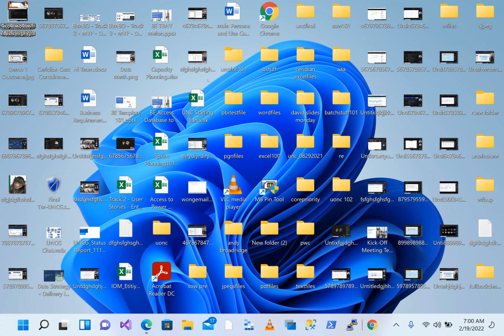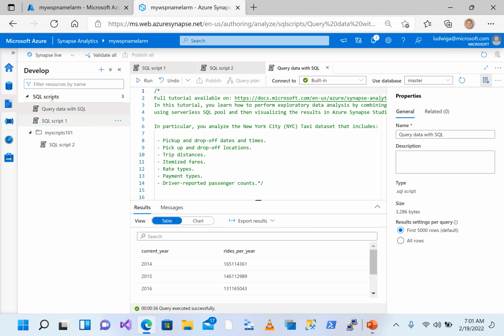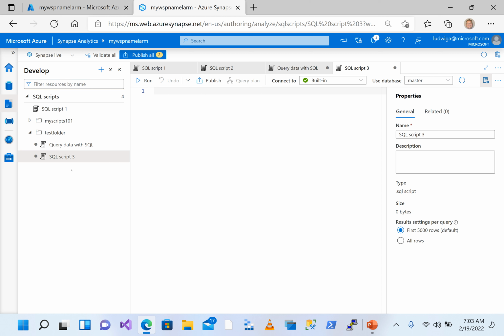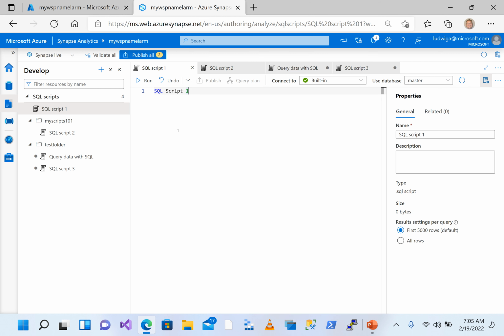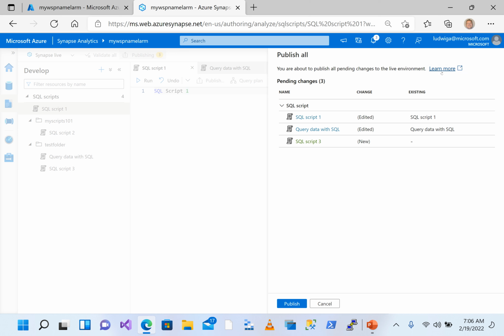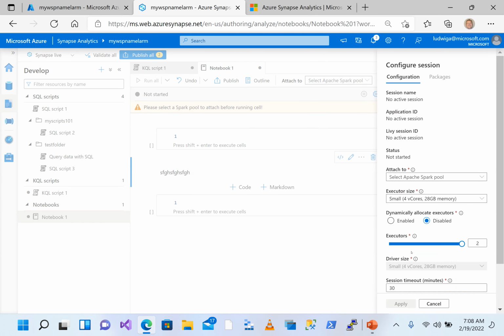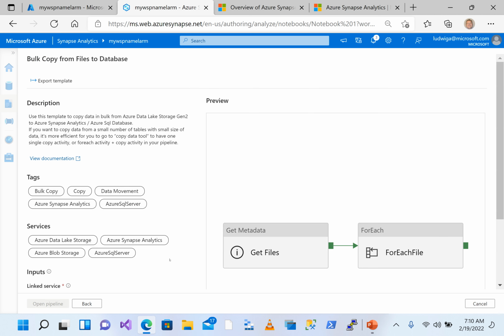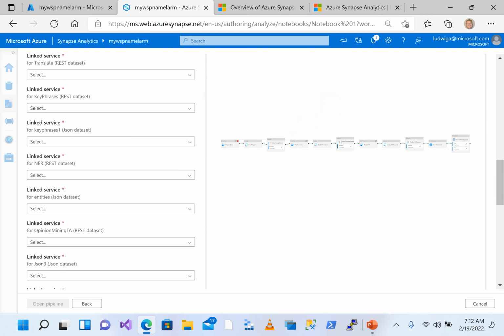Fun with Azure - Synpase Studio Part 1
Check out Synapse Studio -  The new GUI in Azure to process and analyse data.